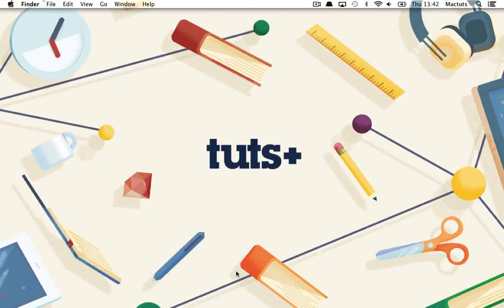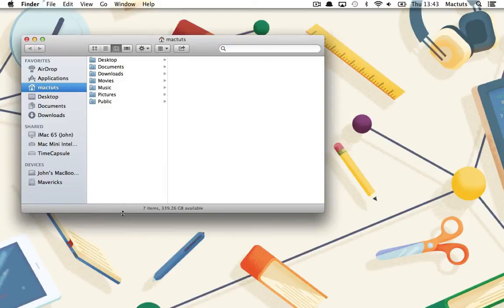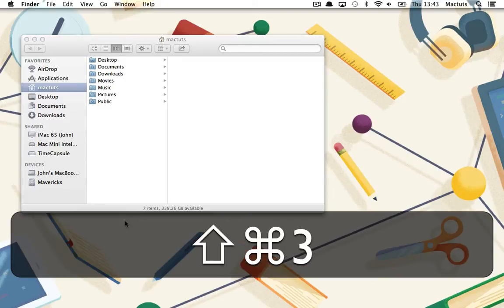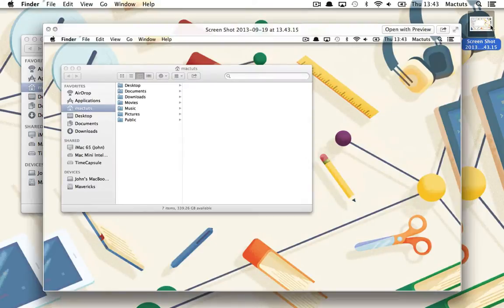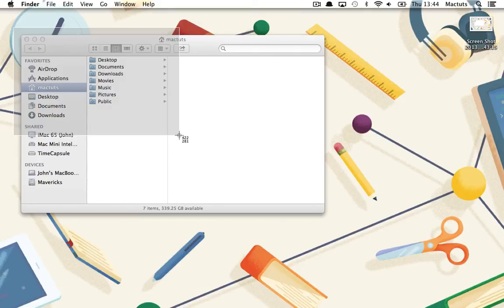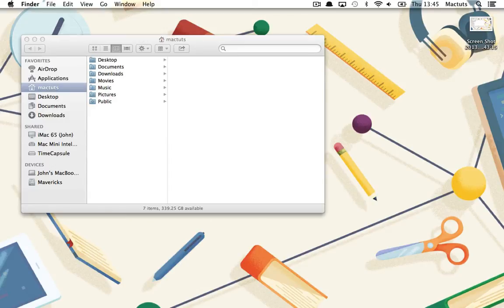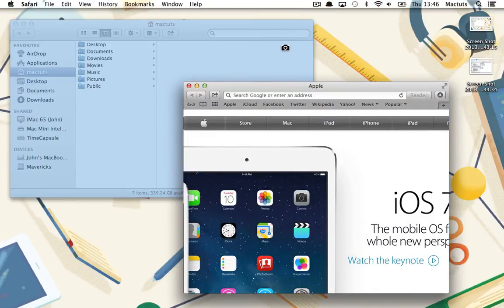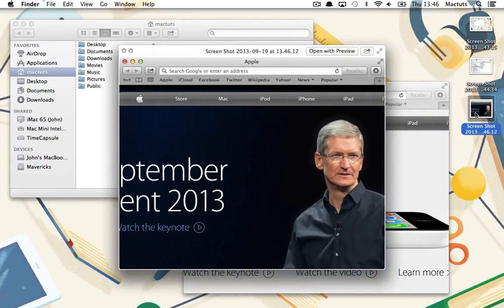Keyboard Shortcuts for screen captures on Mac OS X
Admittedly, it's an interruption to your workflow, a hassle, to have to navigate to Grab utility before you can take screen shots. For that reason, don't get hung up on using Grab for the purpose of taking screenshots.

There is a better way, if you can remember the combinations, for taking screen shots using keyboard shortcuts.